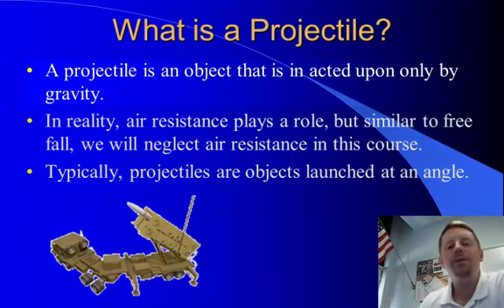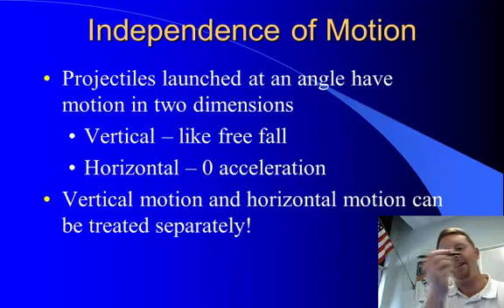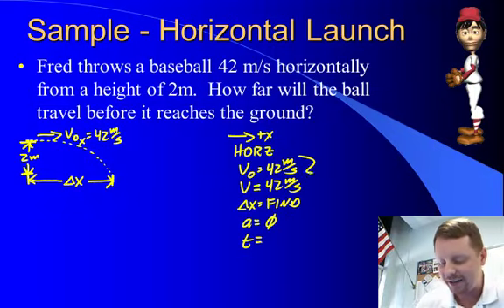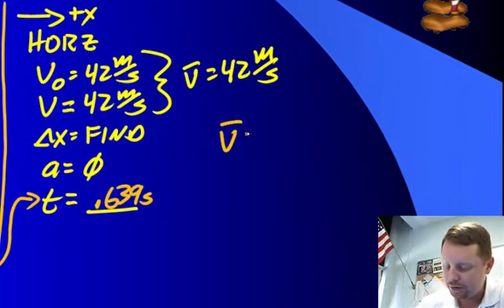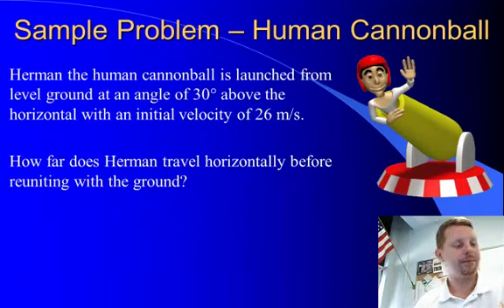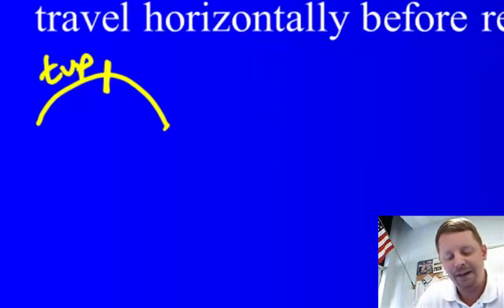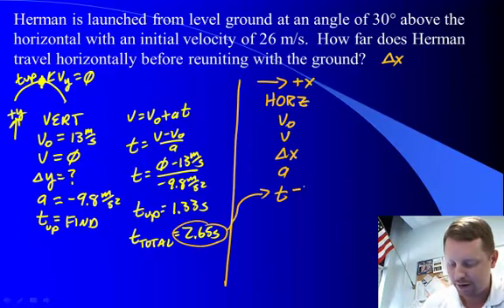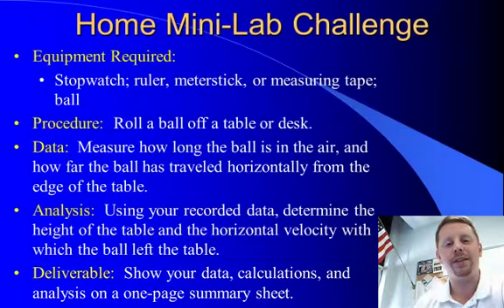AP Physics - Projectile Motion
In this video Dan Fullerton provides a brief introduction to projectile motion for students in high school physics courses including Regents Physics, IB, AP Physics, and others.

APlusPhysics.com provides a variety of free educational resources to assist students in finding success in high school physics courses such as Honors Physics, Regents Physics, and AP Physics.  Resources include video mini-lessons, online tutorials, help forums, problem sets, downloads, and review books.

and associated books in the series specific to courses